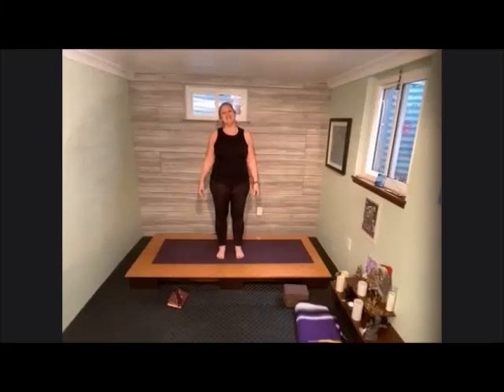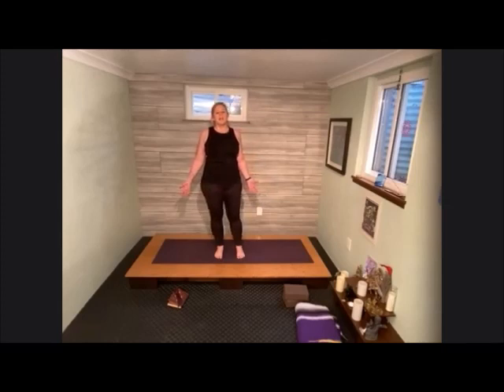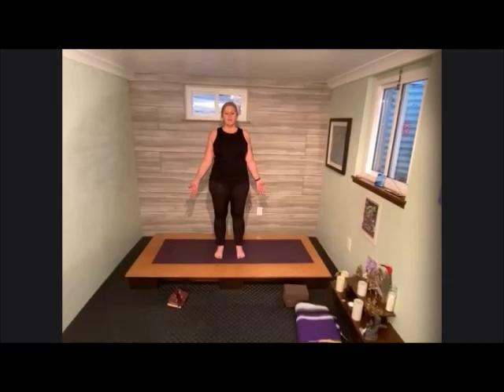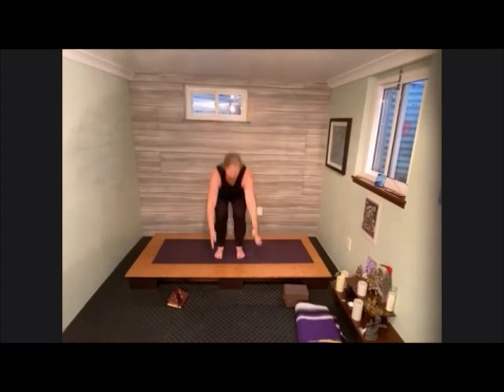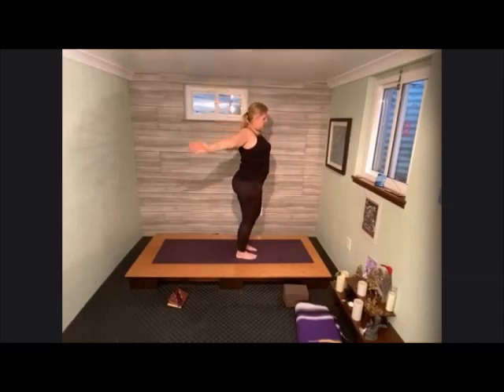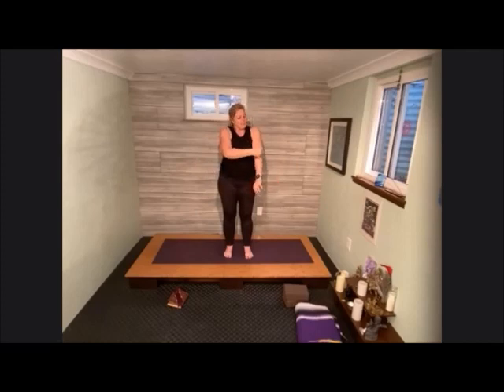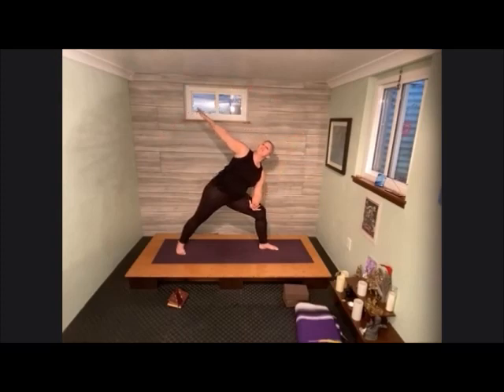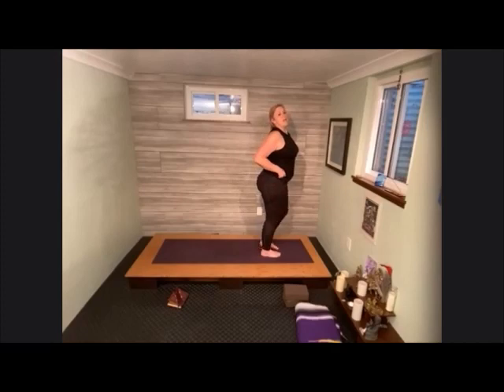Curiosity Yoga Flow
Guess who the best yoga teacher is? You! Listen to the intuition of what your body is asking for in this fun flow. Get curious and find out what feels good, what your body is craving. Then spend a few moment after practice journaling with the provided prompt. Would love to hear what you're curious about in the comments!